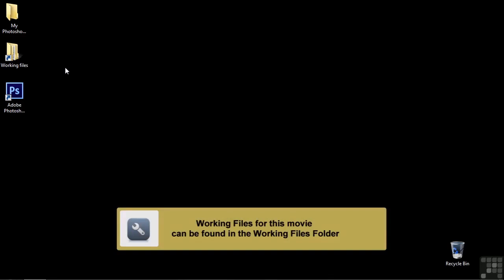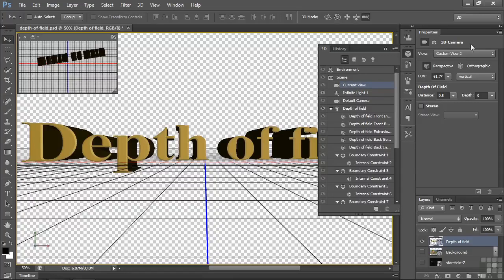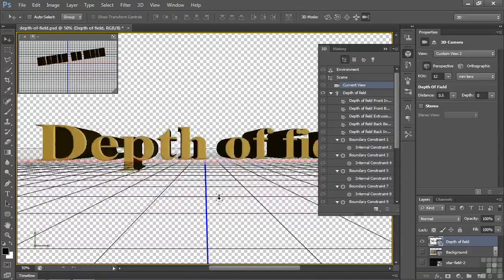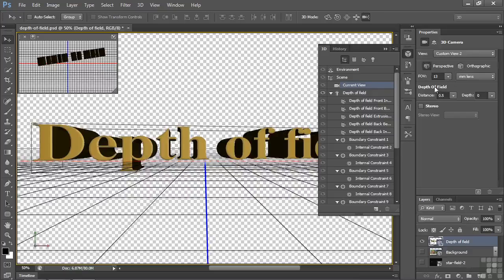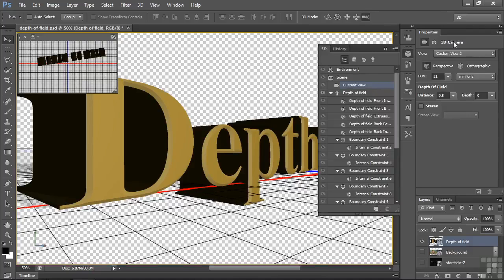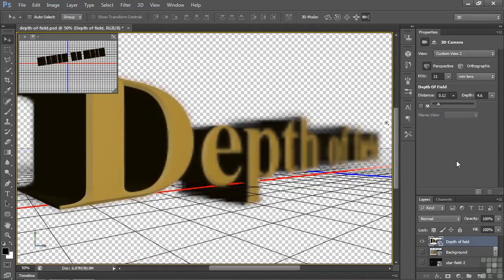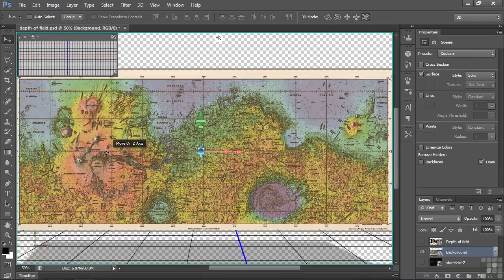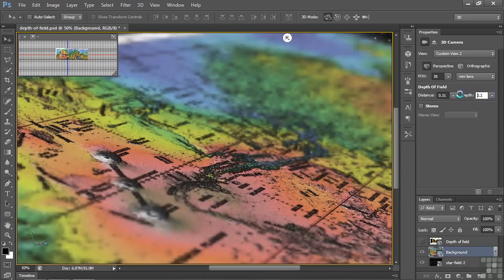005 0205 Examining 3D Depth Of Field And Field Of View